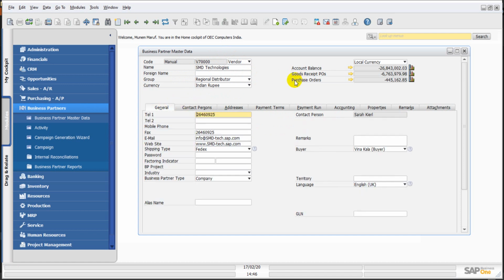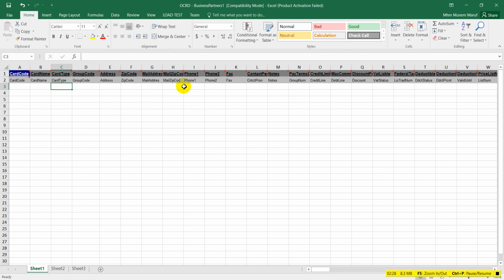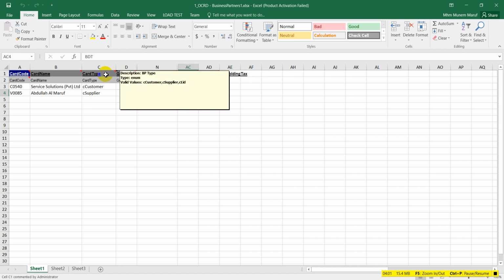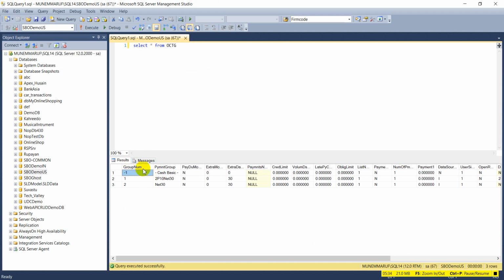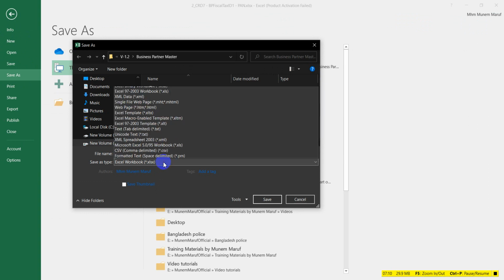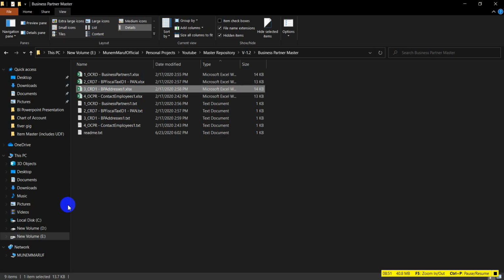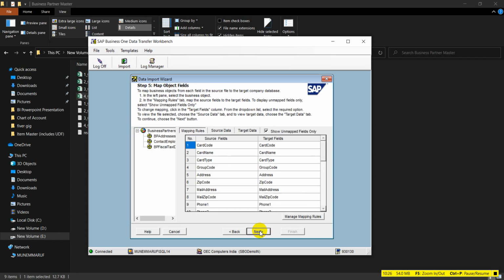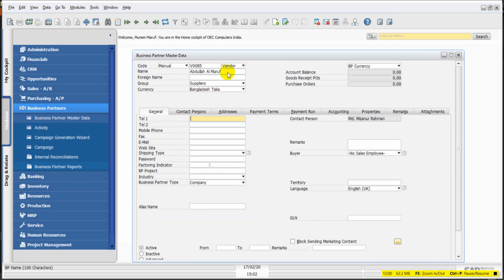How to Bulk Upload Business Partner Master in SAP Business One Using Data Transfer Workbench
Learn how to bulk upload Business Partner Master data in SAP Business One using Data Transfer Workbench (DTW). This tutorial covers creating and using DTW templates to include business partner addresses, contact employees, tax details, and fiscal tax information.